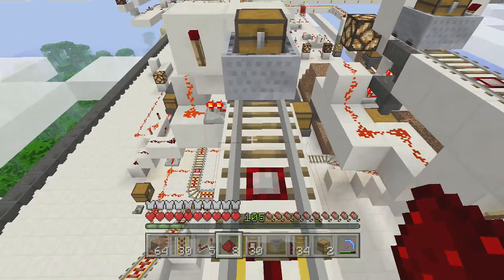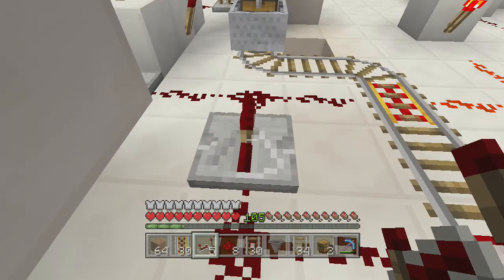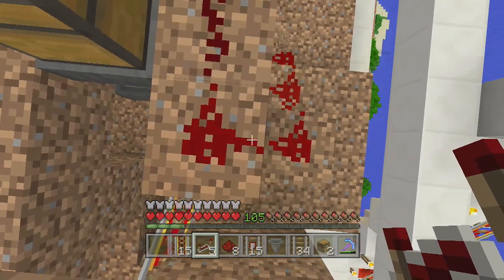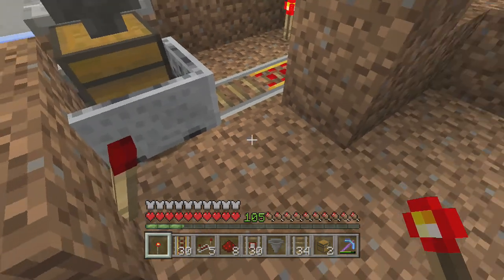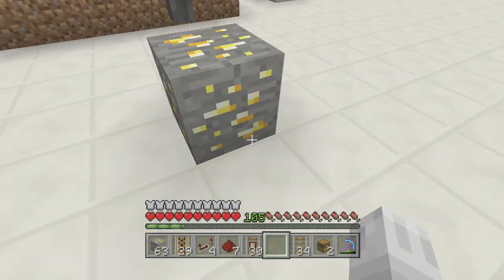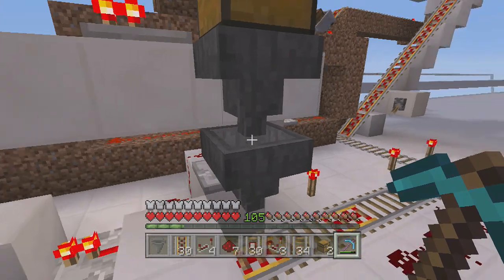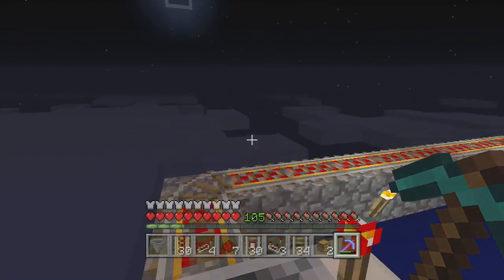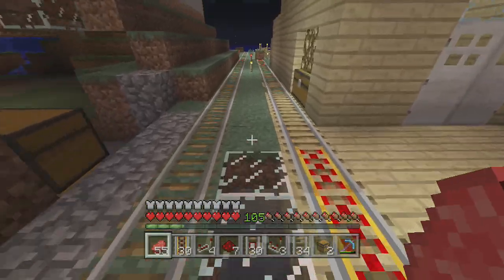Fully automatic items up transport. MineCart Chest - Tutorial How to xbxo/ps (CU/TU 1st Maj-2015)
How to play minecraft with success